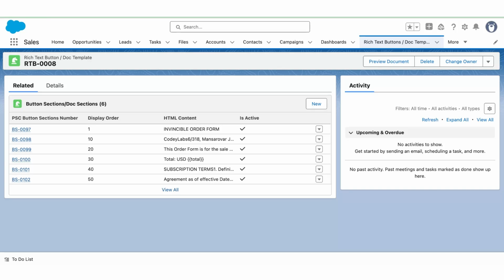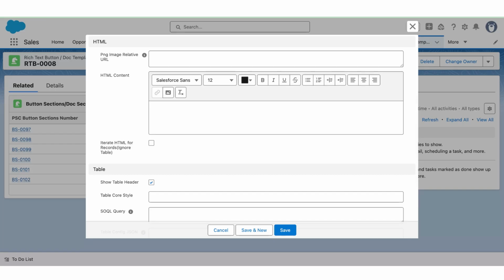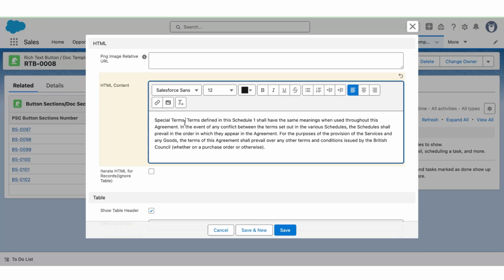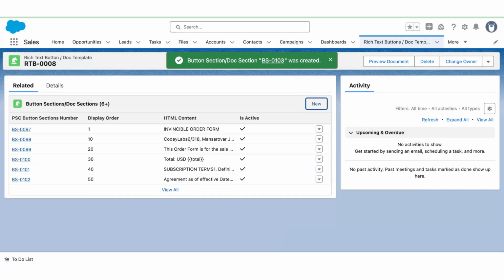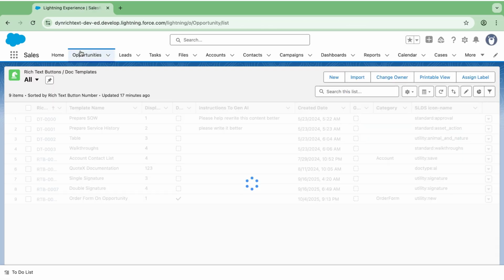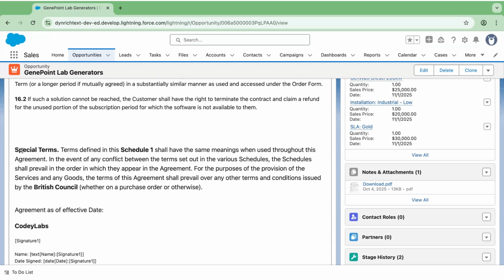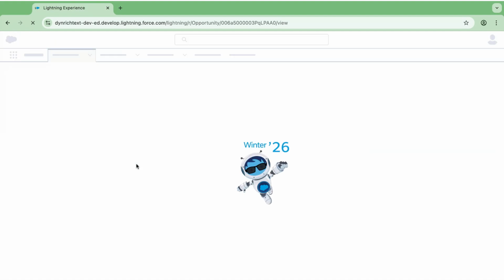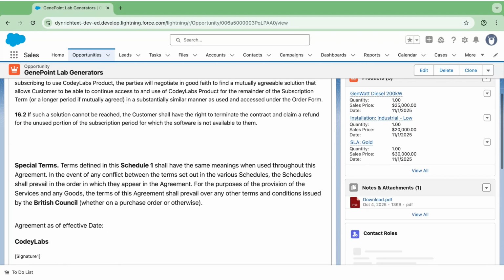DRTE Advanced: Dynamic Conditional Content using SOQL (Show/Hide Sections)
Stop manually editing documents! This video demonstrates how to use DRTE's powerful SOQL-based Conditional Content to dynamically show or hide entire document sections based on Salesforce field values, ensuring documents are always accurate and compliant with business rules.